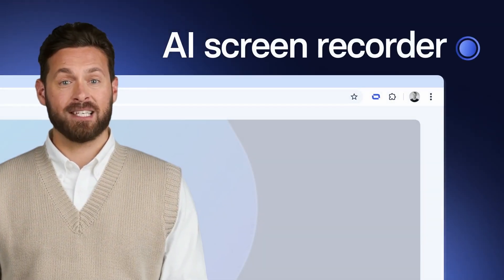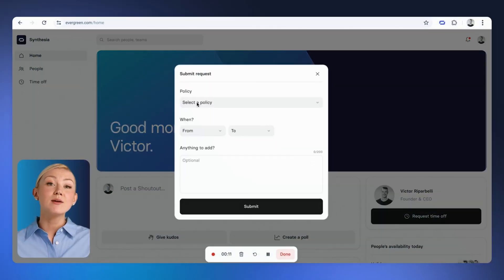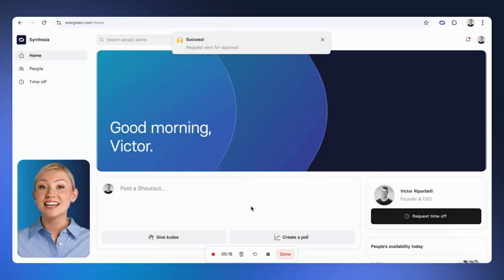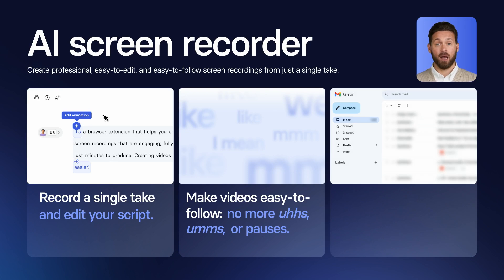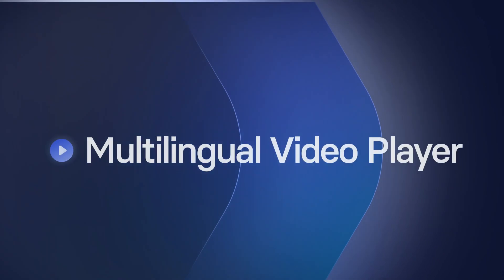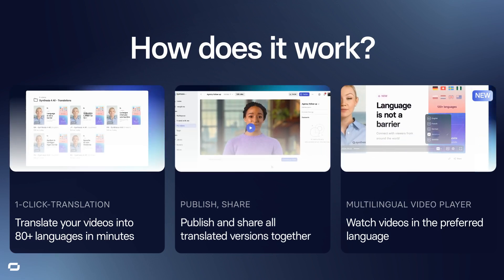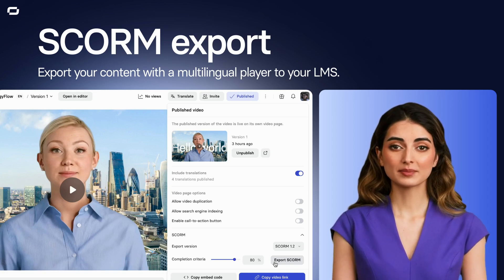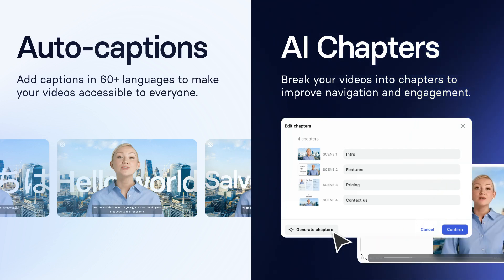9 New Things: Avatars Chat + Screen Recording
Check out the newest Synthesia features that will level up your video creation game! 🎬

🎥 AI Screen Recorder: Record your screen and talk at the same time, with automatic transcription and easy editing for flawless results.

👤 Stock Personal Avatars: Bring real conversations to life with avatars perfect for interviews, trainings, and more!

🛠 Custom Templates in AI Video Assistant: Instantly turn your ideas or documents into fully scripted videos using our templates.

📈 6 New Sales Templates: Supercharge your sales outreach with brand-new AI-optimized templates.

✨ GIF Thumbnails: Boost click-through rates in your sales emails with attention-grabbing GIF thumbnails.

Make video creation easier, faster, and more fun with Synthesia! 💡